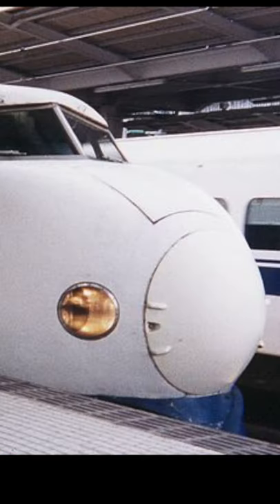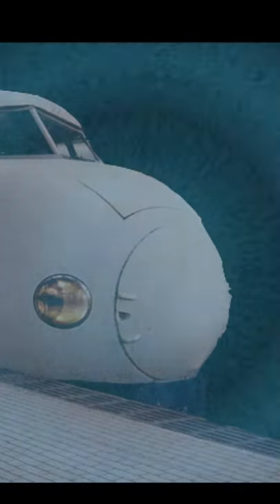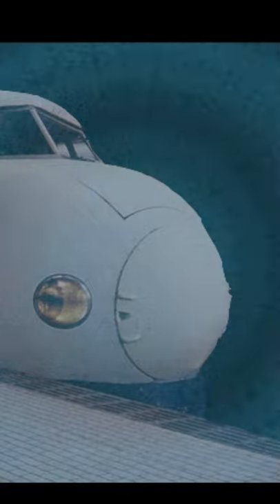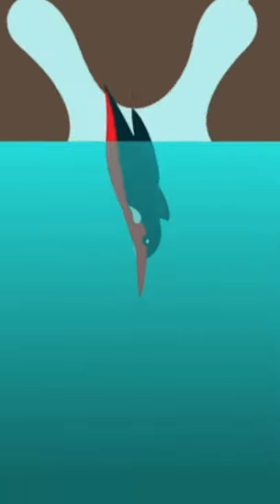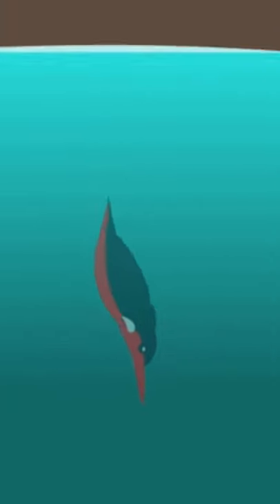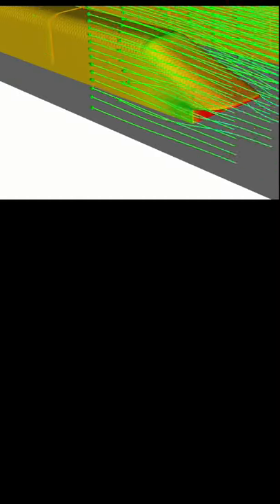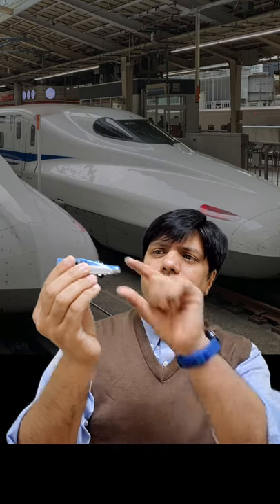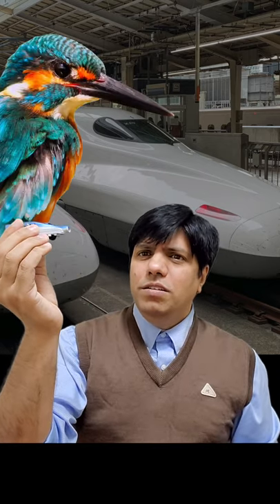Why Bullet Trains' front looks like Kingfisher's beak (Biomimicry)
Bullet Trains copy Kingfisher's beak